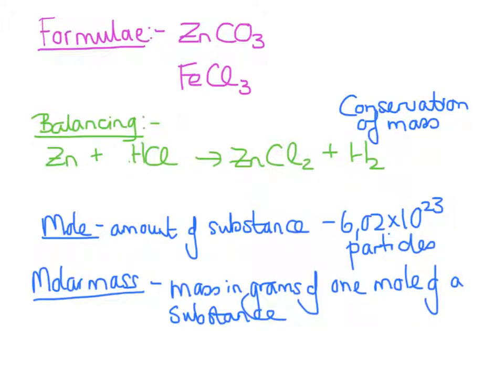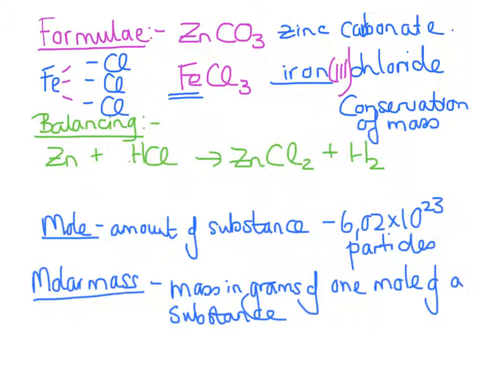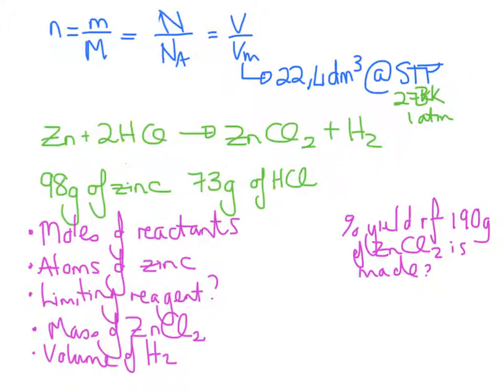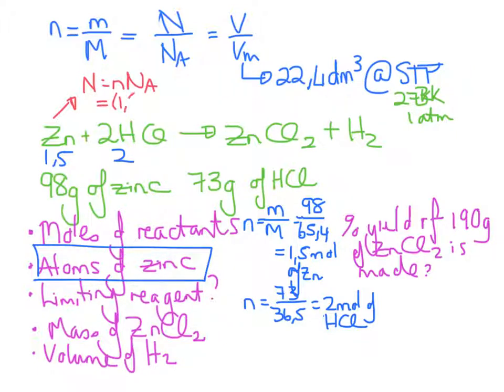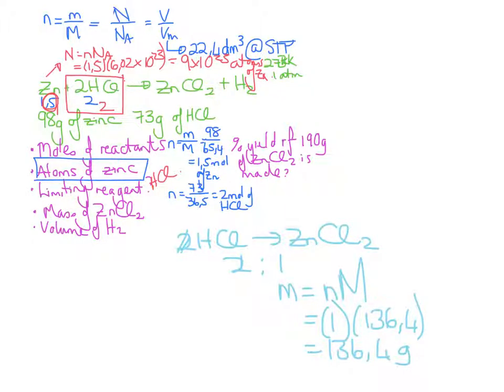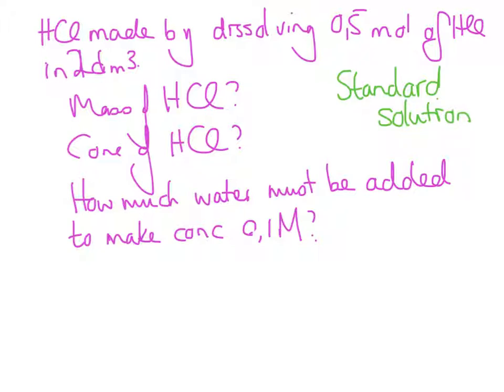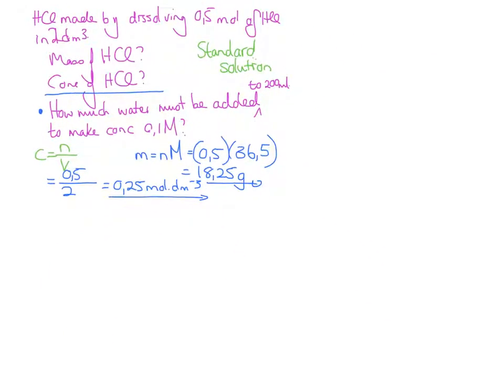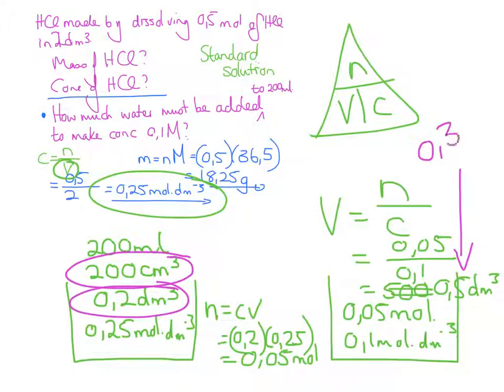9 Quantitative Chemistry